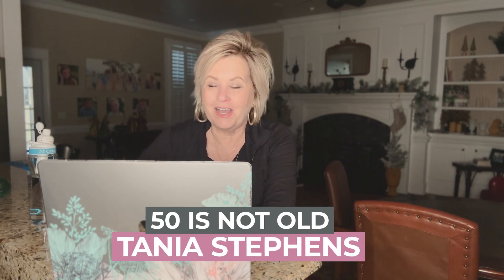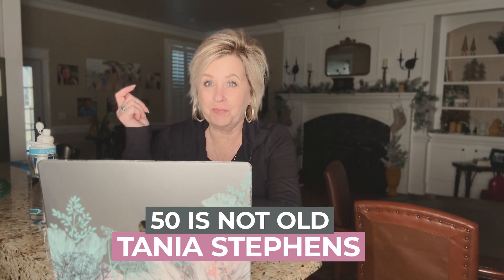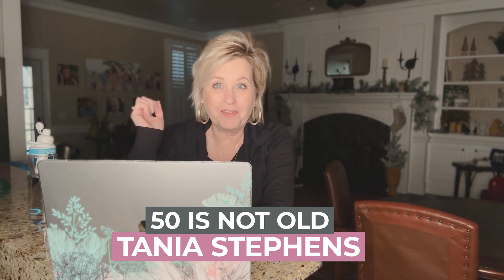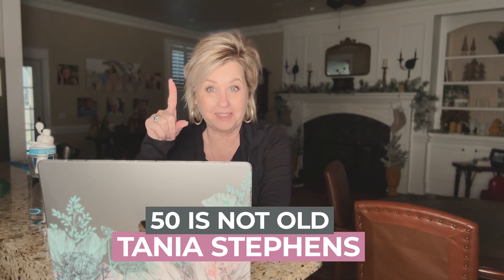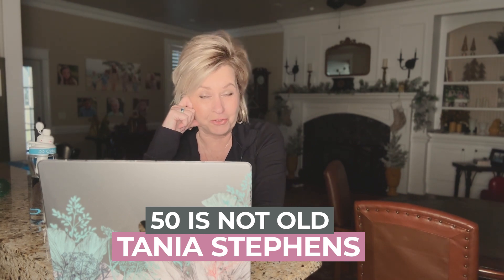Finding the Right Jeans for Women over 50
A recent poll on my blog showed that the item of clothing you wear most is jeans! Let's dive into what works best for every occasion, how to style wide-leg jeans, and where you can find affordable versions.

 - Social Media -
Instagram:  @50 is not old
Twitter:  @50 is not old
Facebook: @50 is not old

See even more great content from Tania on the blog